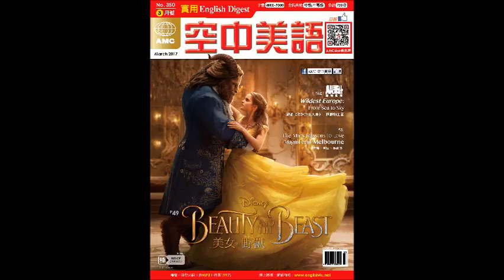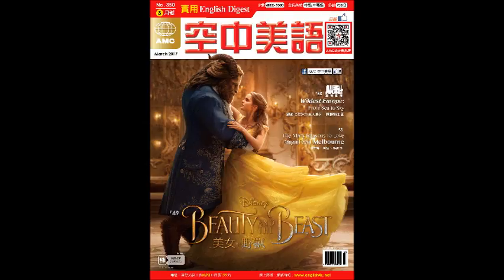2017年3月號Unit11【「光之畫家」威廉．透納】 課文講解